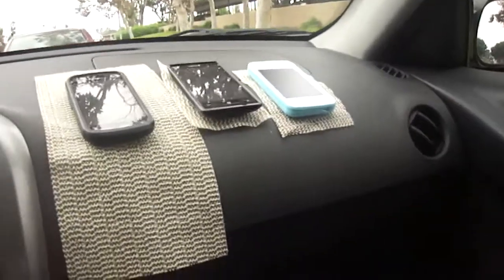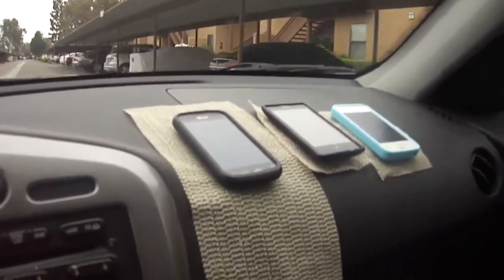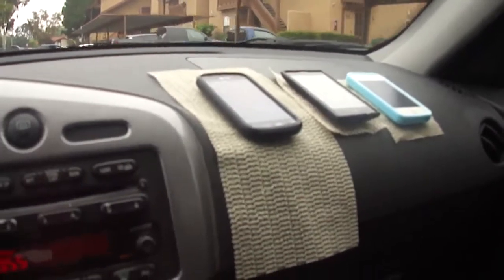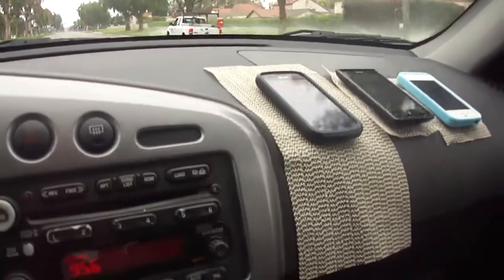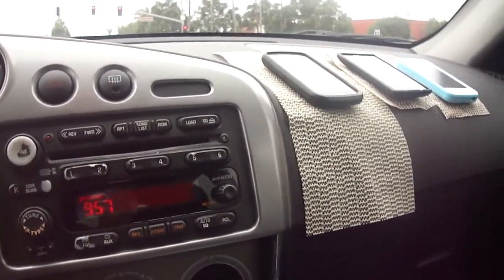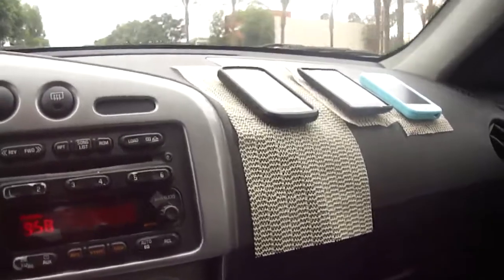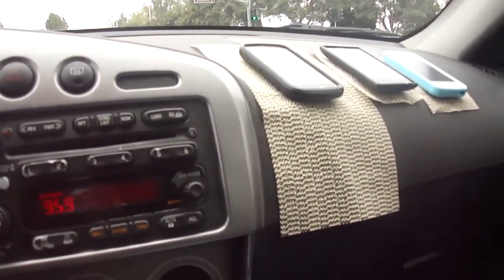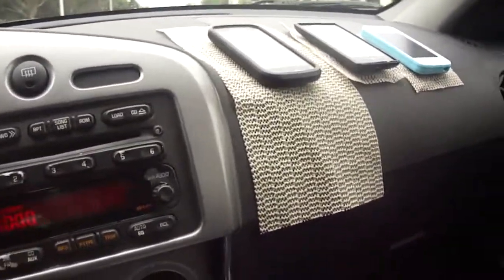Cheap Phone Mat (Non Slip Pad) for Car Dashboard Part 2. Slant test on 3 different phones.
I originally made a video where I showed how you could easily use non-slip shelf liner to put onto your dashboard to keep your phone from sliding.

This is a follow up video where I show 3 test phones put at a slant on my car.  I drove normally (well.. I don't think I was driving too slow) and it survived a short 5 minute drive.

The test phones were a pantech burst p9070, nokia lumia 520, and apple iphone 4s.
In the test.. I hit speed bumps.. stop lights, and did left and right turns.  This was mostly surface street testing.. no freeway testing.

Again, you can get cabinet liner at any dollar store and just cut it up.  Make sure to get the non-slip pads.